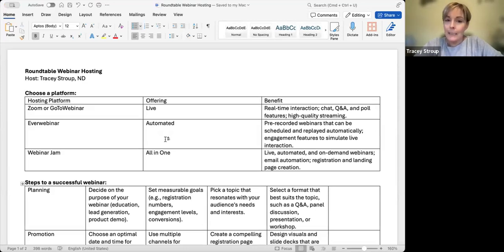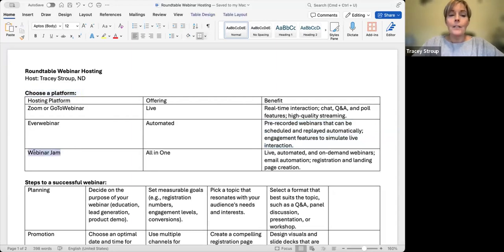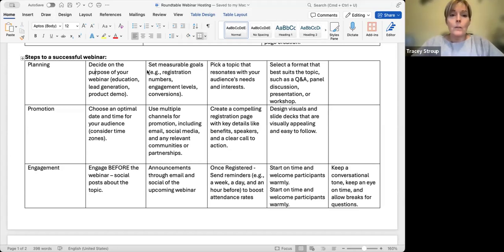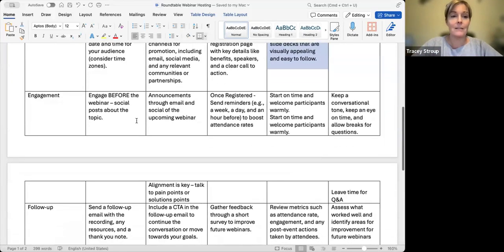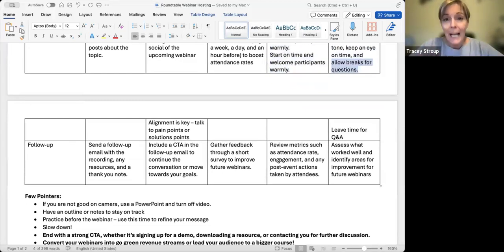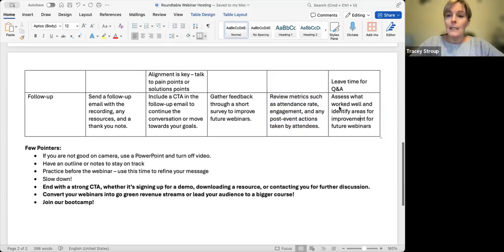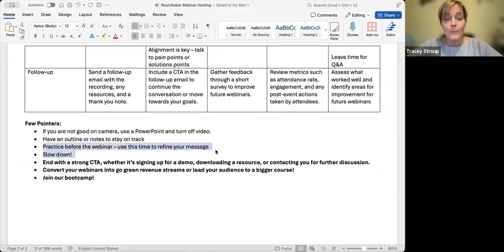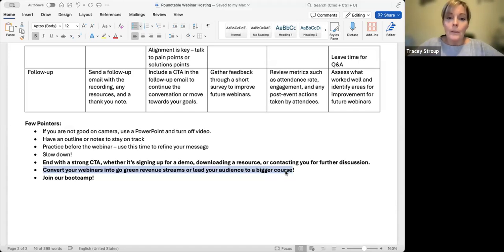Business Solutions for Webinar Hosting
In this webinar, dive into strategies for maximizing sales and engaging your audience through webinars. This session will focus on proven techniques to drive conversions, increase revenue, and deliver a professional webinar experience that keeps attendees engaged and ready to take action. Perfect for practitioners looking to turn webinars into a powerful business growth tool!